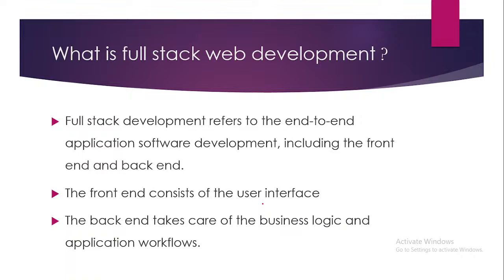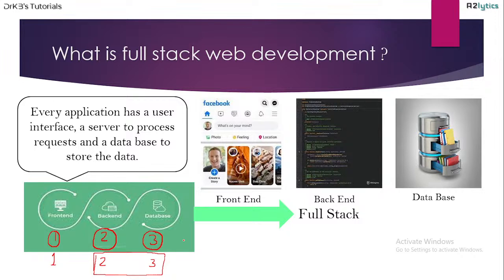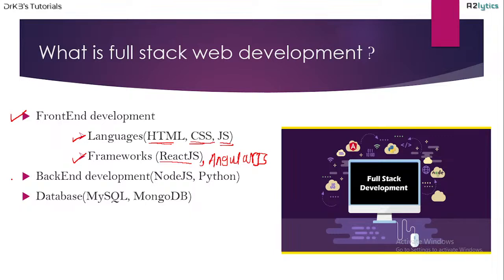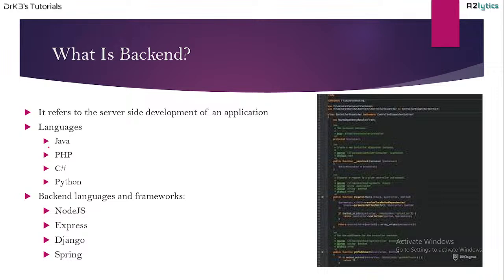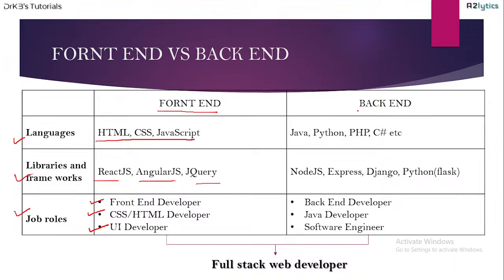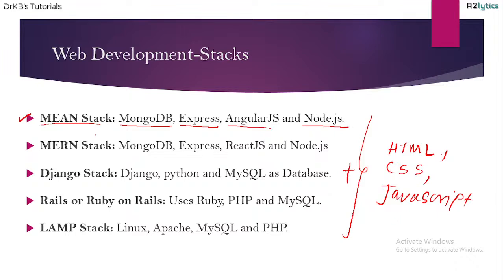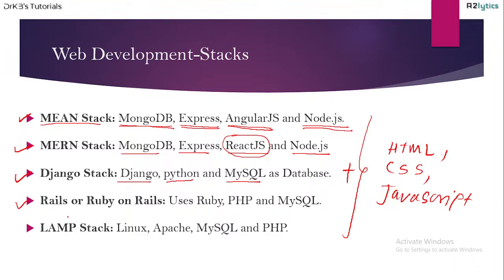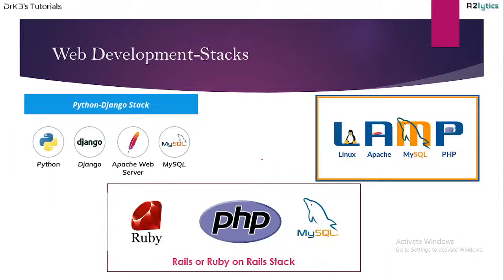Training on Full Stack Web Development | Internship on Full Stack Web Development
In this live session, the concept of full stack web development will be explained. Also, front end tools, front end technologies, back end tools and back end technologies will be explained. The scripting languages like HTML, CSS, Java Script, PHP will be explained. Front end libraries angular JS, react JS, backed end libraries like node js, express will be explained. Also database like MySQL, mangoDB will be explained.
Following stacks will be explained in this session.
1. MEAN Stack: MongoDB, Express, AngularJS and Node.js.
2. MERN Stack: MongoDB, Express, ReactJS and Node.js
3. Django Stack: Django, python and MySQL as Database.
4. Rails or Ruby on Rails: Uses Ruby, PHP and MySQL.
5. LAMP Stack: Linux, Apache, MySQL and PHP.